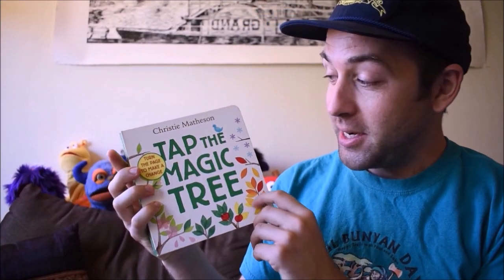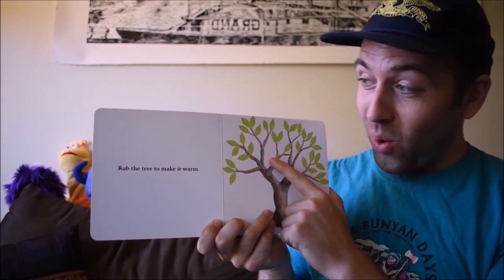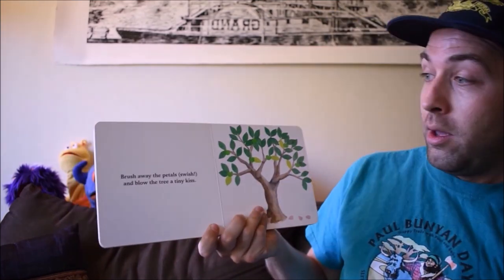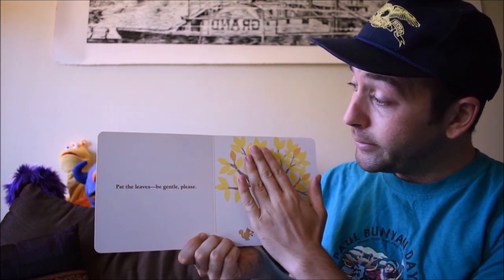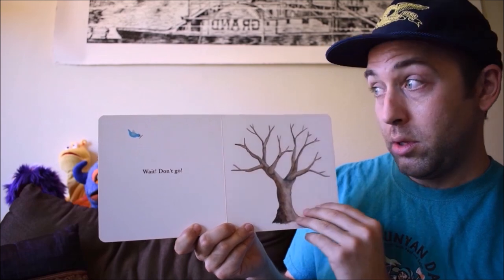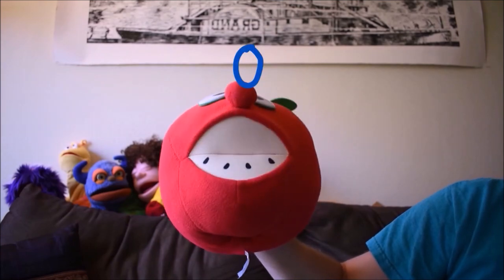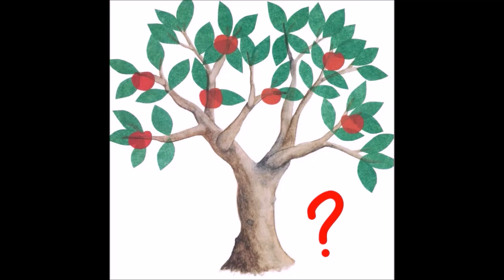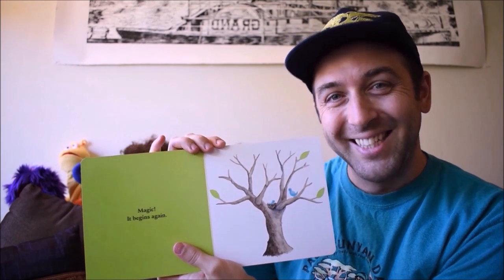Tap the Magic Tree (a magical book-reading!)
Today we read Tap the Magic Tree by Christine Matheson, followed by a Q&A with our friends Apple, Orange and Tucker the Toucan!